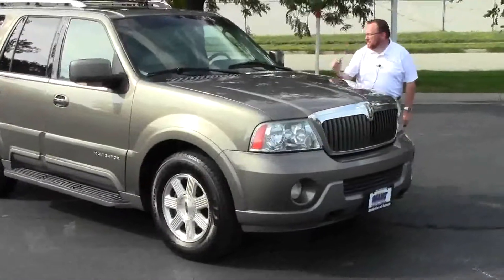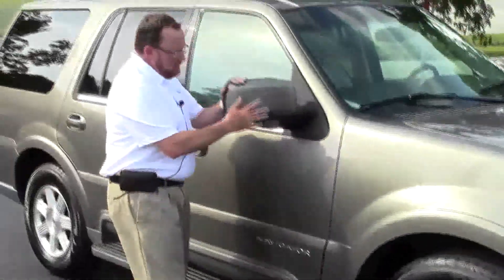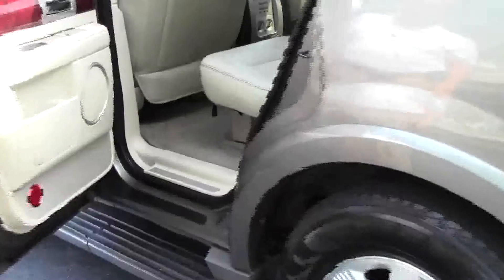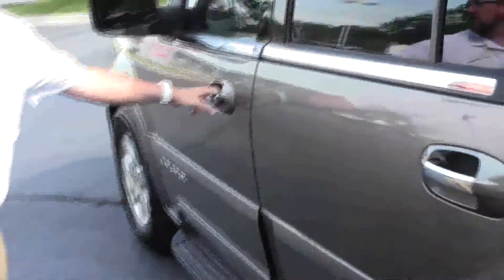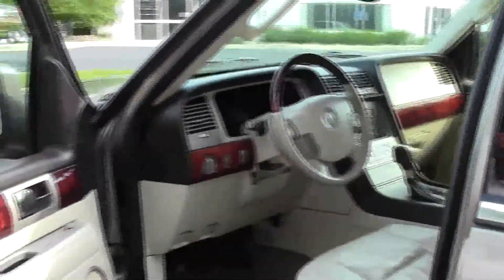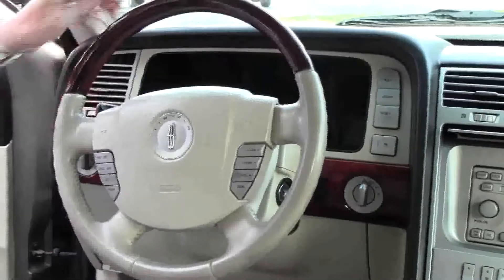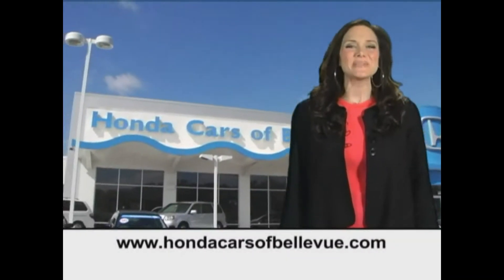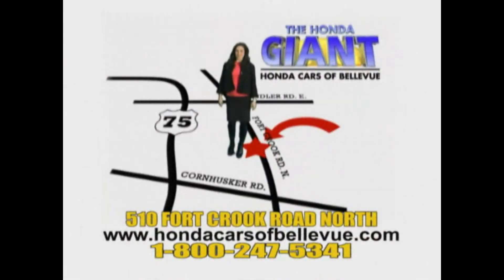Used 2003 Lincoln Navigator 4wd for sale at Honda Cars of Bellevue...an Omaha Honda Dealer!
Test drive this Used 2003 Lincoln Navigator 4wd for sale at Honda Cars of Bellevue your exclusive Honda dealer for Bellevue, Nebraska providing superior Honda service to the greater Omaha and Council Bluffs, Iowa metro areas.  Bold and beautiful, this 2003 Lincoln Navigator banished all limitations in creating every last detail. It comes equipped with these options: Pwr parking brake release, 18" x 7.5" cast aluminum wheels, Frame-mounted trailer hitch integrated into rear bumper fascia, 4/7-wire trailering harness w/HD flasher, 72 amp/hr (650 CCA) maintenance-free battery, Rear cargo area storage system behind 3rd row under load floor, storage bins on quarter trim panels, Speed-sensitive intermittent front wipers w/(3) washers, Overhead console-inc: map lights, dual sunglass storage, pwr rear quarter window switches, front auxiliary climate controls, conversation mirror, 60/40 split 3rd row bench seat w/manual fold-flat into floor feature, 2-way head restraints, Side impact door beams. With a Gas V8 5.4L/330 engine powering this Automatic transmission, you'll marvel at this unique synergy between the forces of mother nature and the laws of physics. Visit Honda Cars of Bellevue at 510 Fort Crook Rd N, Bellevue, NE 68005 today.